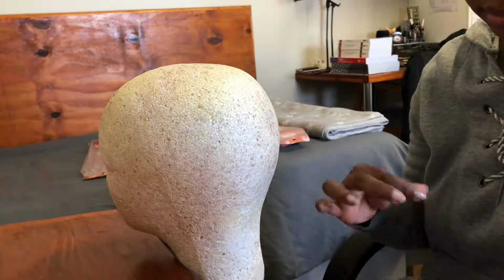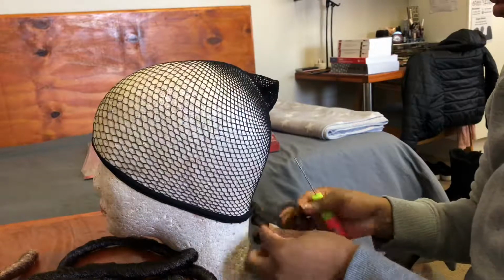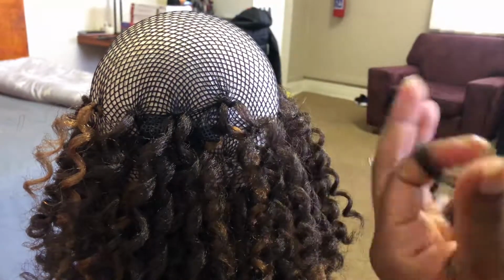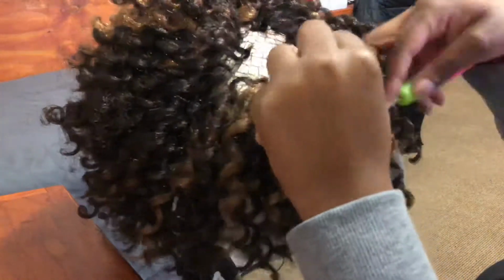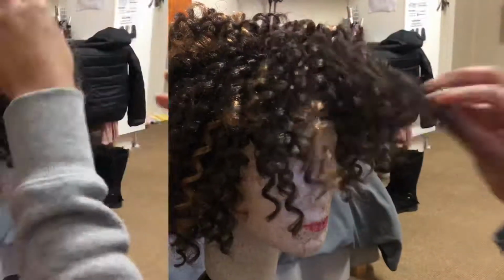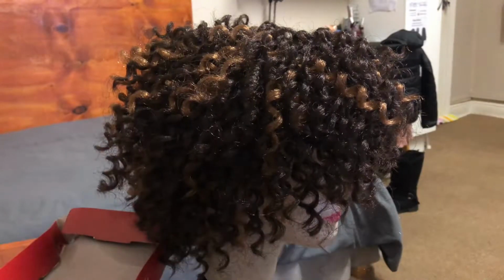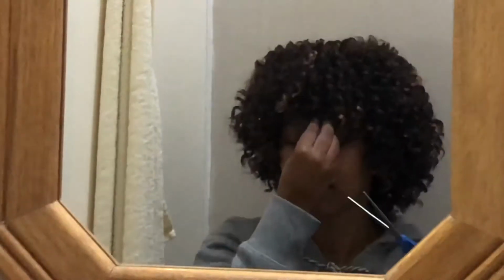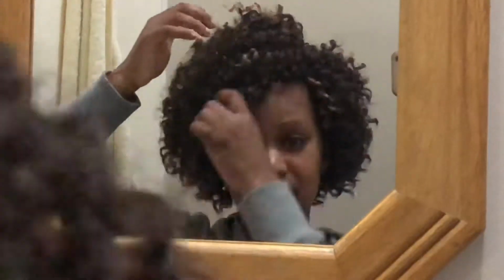DIY Crochet curly wig || South African YouTuber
So I needed a week long style that was easy to do and crochet came into mind. It lasted longer than a week so I'm definitely happy.

I made a wig because it's so beginner friendly and there's no braiding hassle.

Products used
- Darling softex rough dread fibre in #4/27.

- Crochet hook

- Net wig cap

- Mannequin head

Intro song
Big Booty Becky by Trllzo